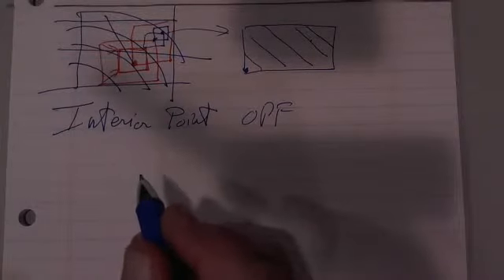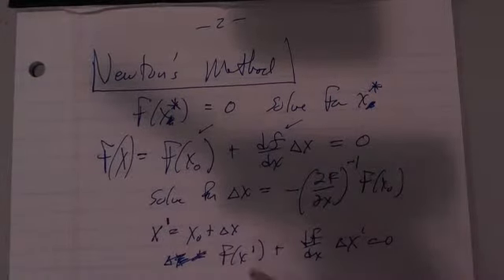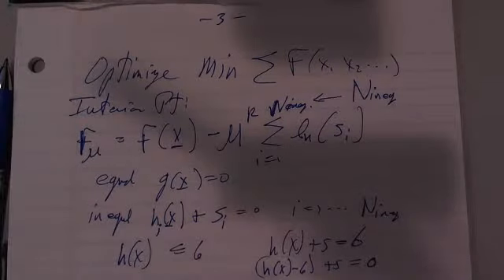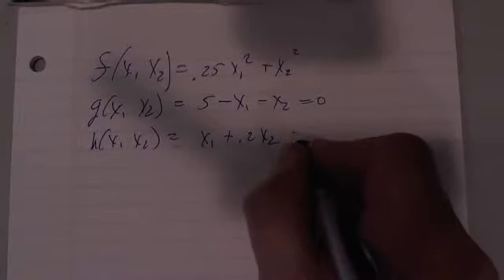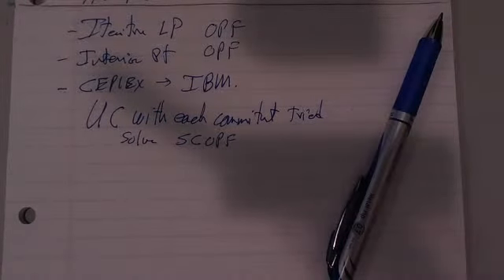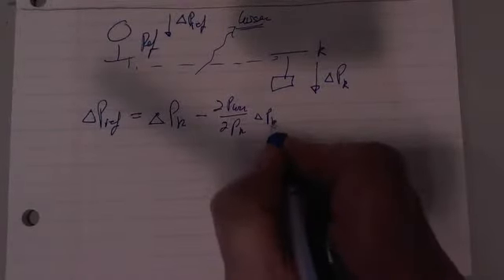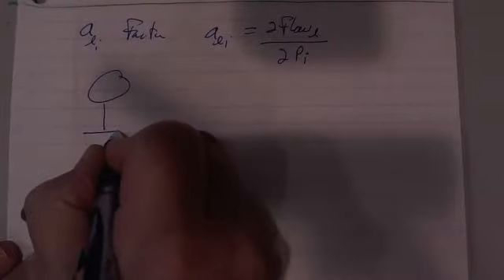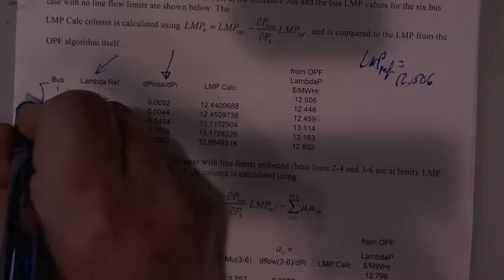Problem Session 16: Interior Point Method and LMP Calculation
Works through interior-point optimal-power-flow mechanics and uses optimality multipliers and network sensitivities to calculate and interpret locational marginal prices.